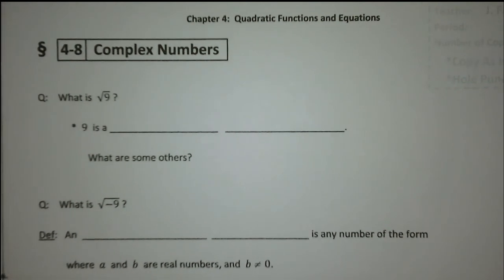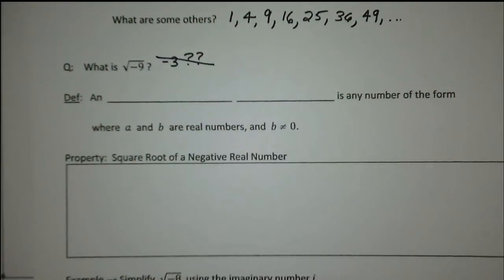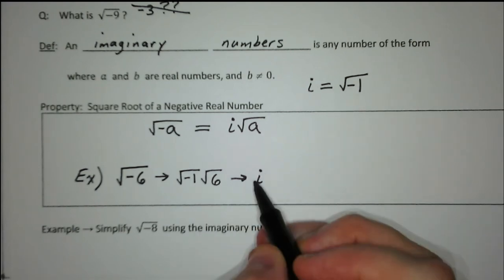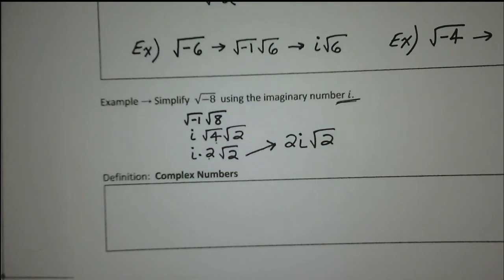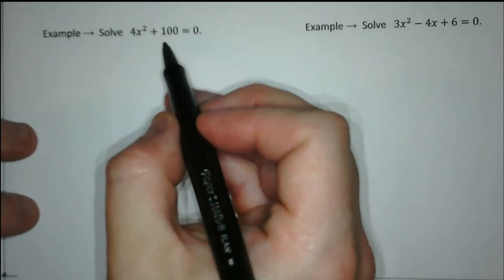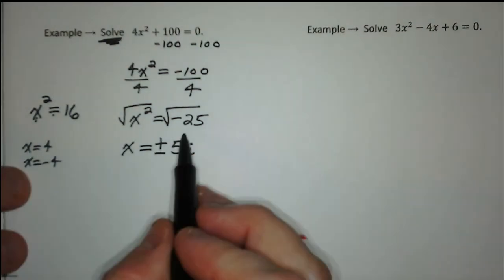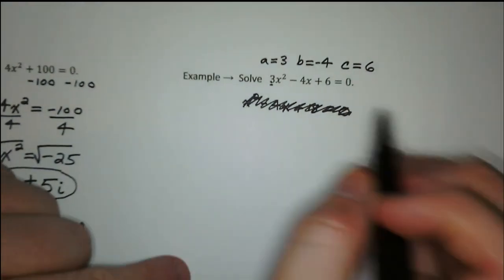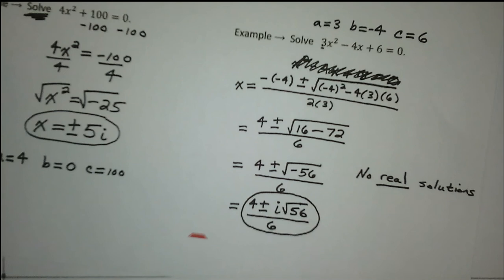Algebra II - 4-8 Complex Numbers